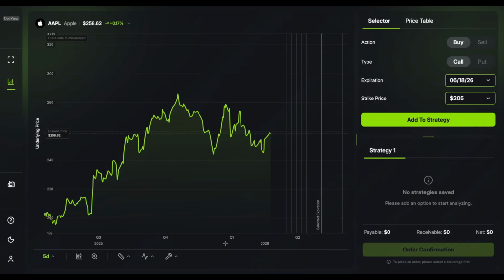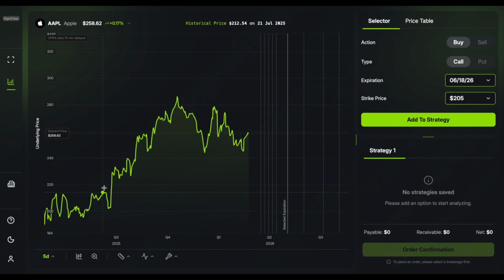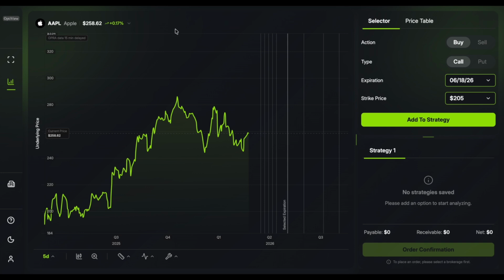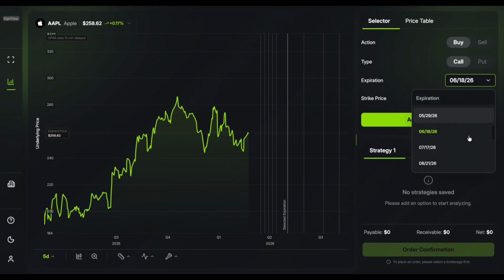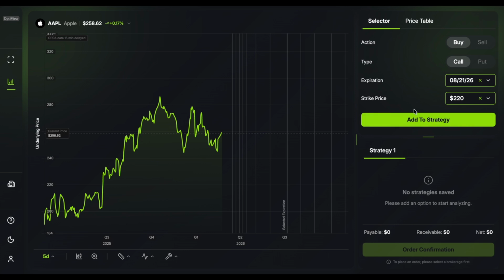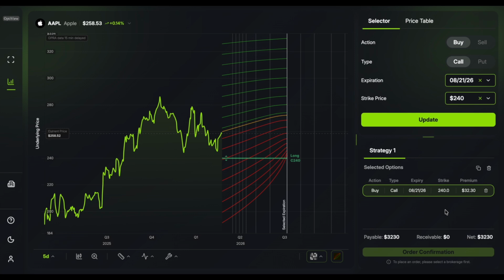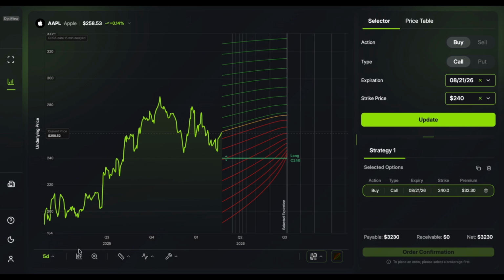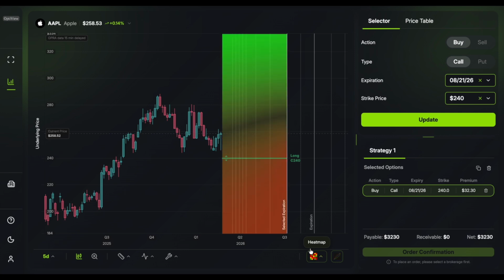OptiView Tutorials: How to use the Strategy Builder tool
We're building the next-gen options trading platform. Come join us for the ride!